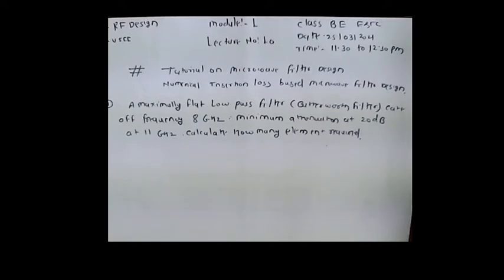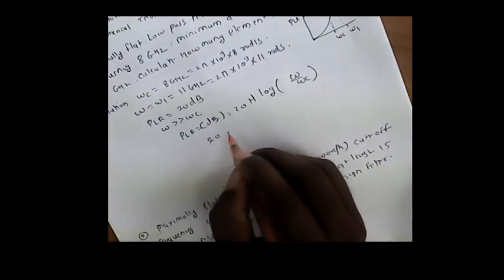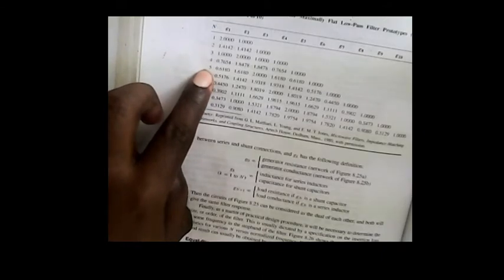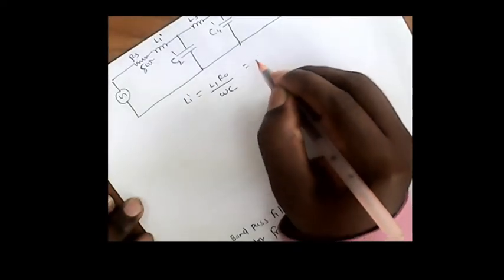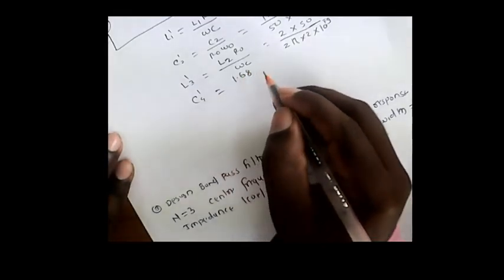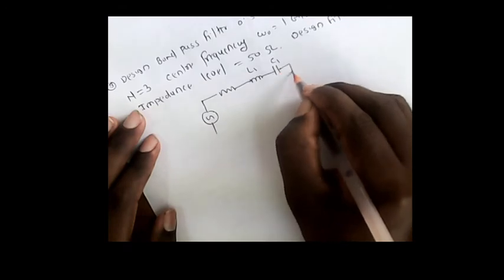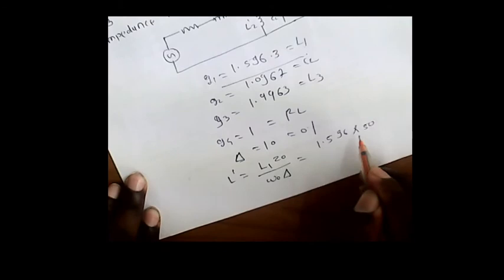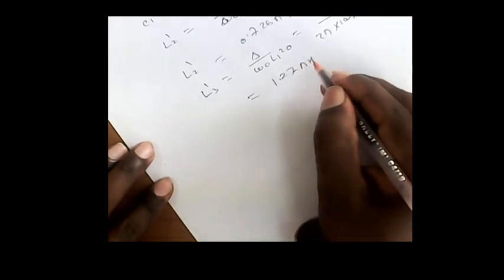Module No 1 Numerical Based on Insemination Loss method based Filter Design L No 10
In This Lecture Mr.Gajanan P Khapre will Discuss about Numerical Based on Insemination Loss method based  Filter Design